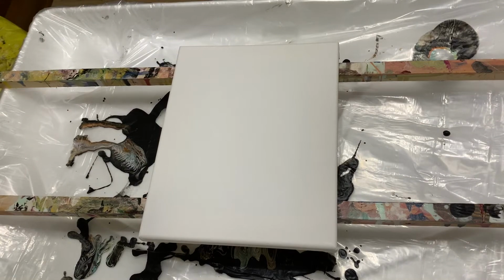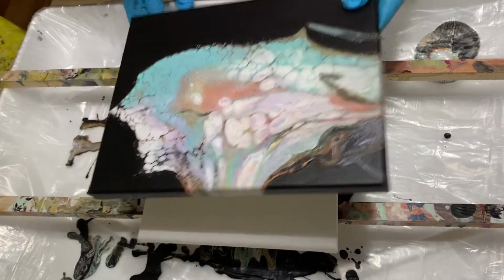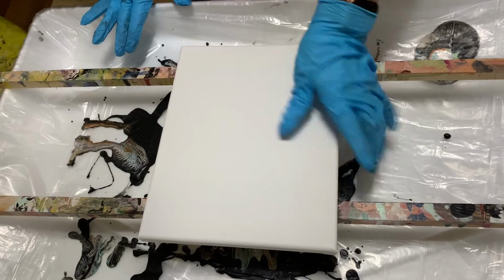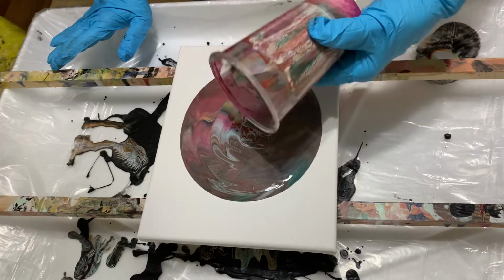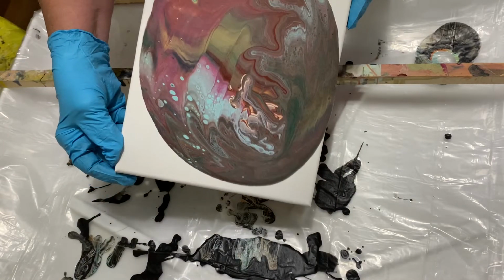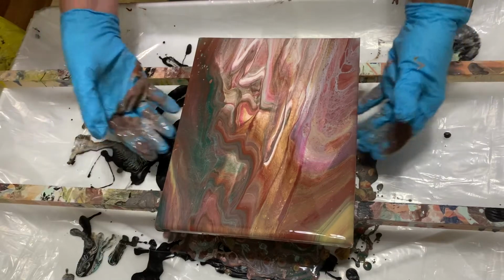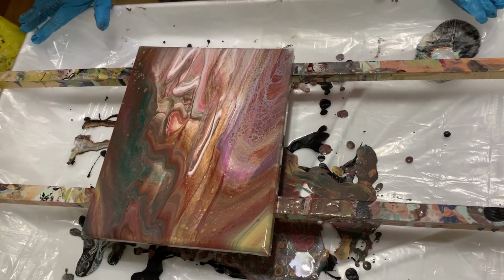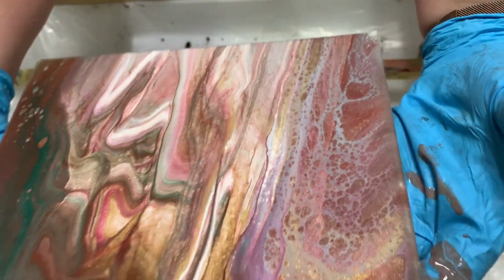Just A Little Must See Ditty On A 8 x 10 canvas/with acrylic paints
A short ditty on a 8 x 10 canvas with all left over paints so not sure whats in there.  All my paints are mixed 2 parts floetrol 1 part paint and water if needed. I always use Golden GAC 800 to prevent cracking.

Colors
All left overs

I have been disabled for over 15 years and needed something to fill my days. I was overjoyed to discover to pour painting with acrylic paint. The colors are vibrant and I absolutely love all the different combinations you can get. I definitely will be enjoying this unique style of painting for a long time.